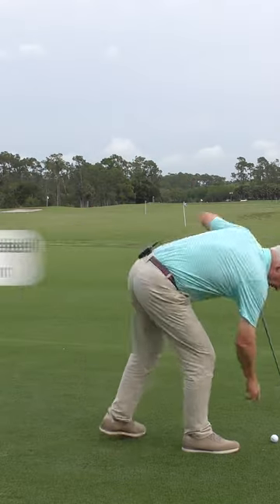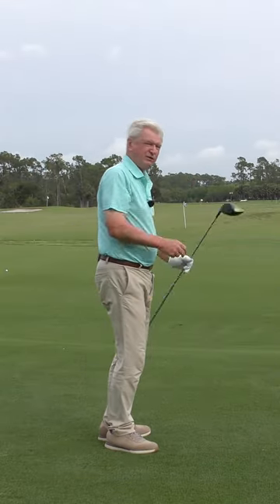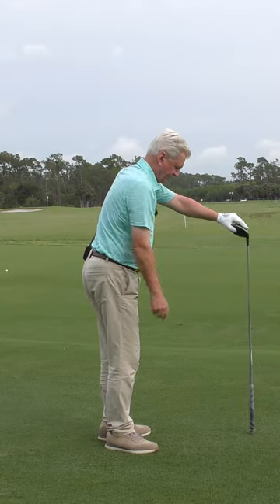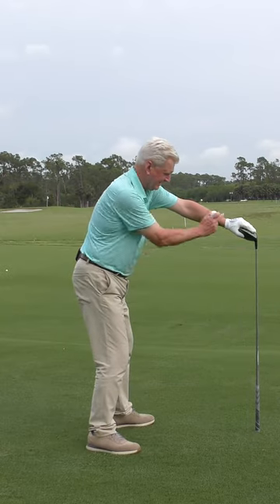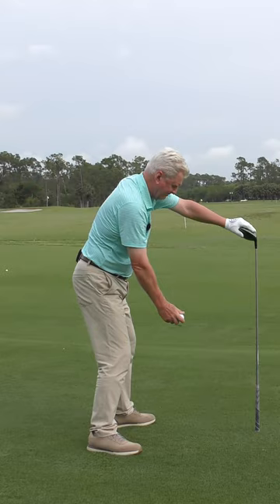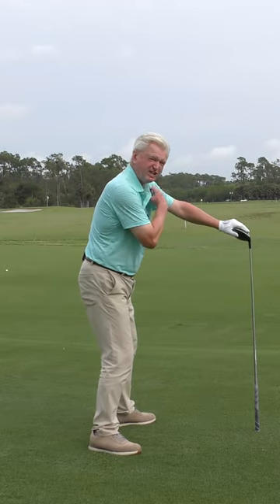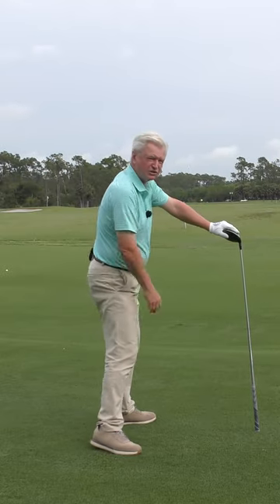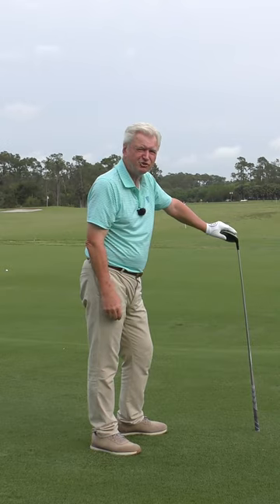Try this drill to feel some motion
Improve your golf swing with this simple yet effective drill! Follow along with Adam Bazalgette, 4-Time SWF PGA Teacher of The Year, to feel the motion and enhance your game.